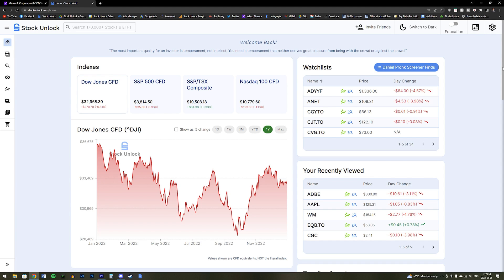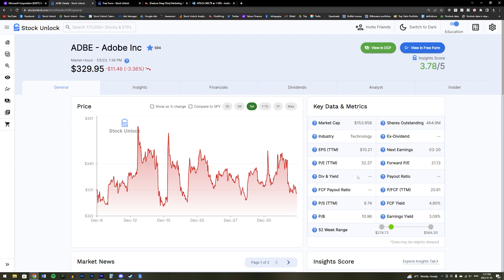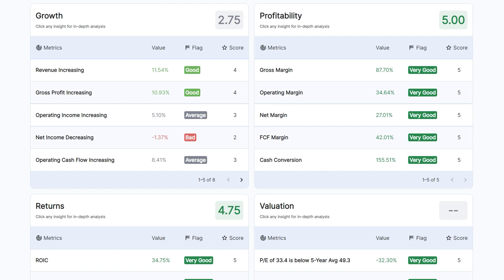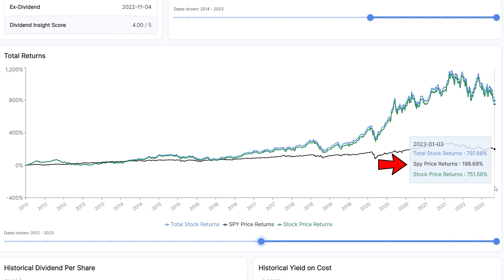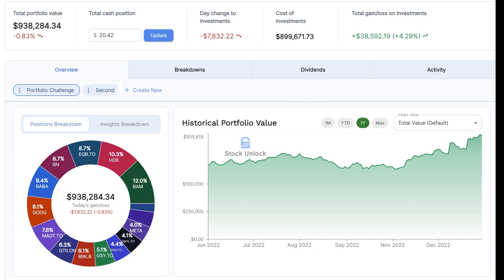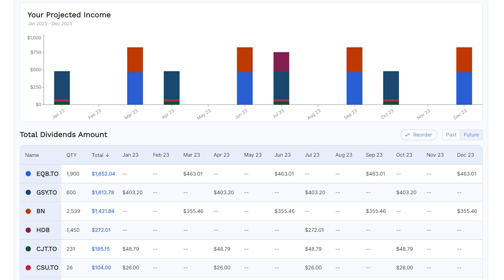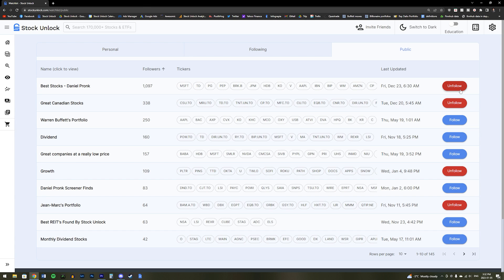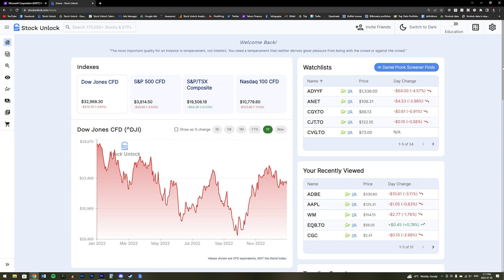Stock Unlock Platform Walkthrough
Join our free discord to interact with the founders of Stock Unlock & join a community of investors:

This video is meant to show you how to navigate Stock Unlock and give a quick introduction to our features. It's meant to show you how valuable Stock Unlock is for every investor, and how you can get the most value out of our platform.

00:00 - Intro
00:18 - Home Page
01:01 - General Tab
03:00 - Stock Unlock Insights Scoring System
04:06 - Financials With 20 Years Of Data
04:39 - Dividends Tab & Features
05:41 - Analyst Price Targets & Estimates
06:09 - Insider Trading & Ownership
06:33 - Portfolio Tracker Walkthrough
09:40 - Stock Unlock Insights Screener
10:18 - Create, Share & Follow Watchlists
10:56 - Free Form, Compare Any Number Of Stocks
11:52 - DCF, Easily Find Fair Value

Stock Unlock and Daniel Pronk are not financial advisors, and nothing they say is meant to be a recommendation to buy or sell any financial instrument. They will NEVER ask you to send money to trade for you. Please report any suspicious emails or fake social media profiles claiming to be me. Don't invest money you can't afford to lose. There are no guarantees or certainties in trading or investing.

No matter what I or anyone else says, it’s important to do your own research before making a financial decision.

Again, we created this 20 step investing checklist to help you become a better investor and know some key things to look for when you're looking at stocks: